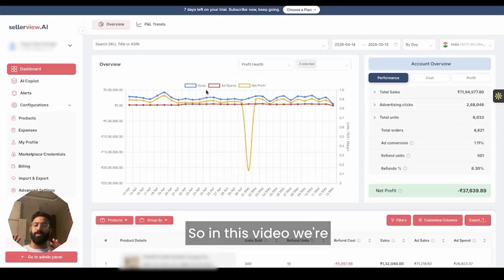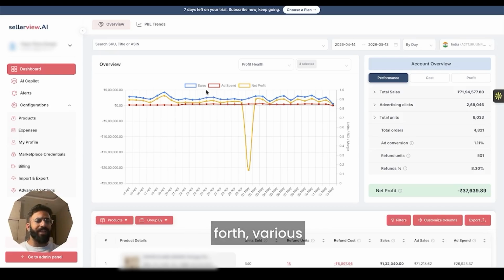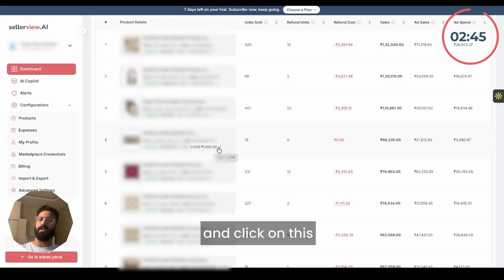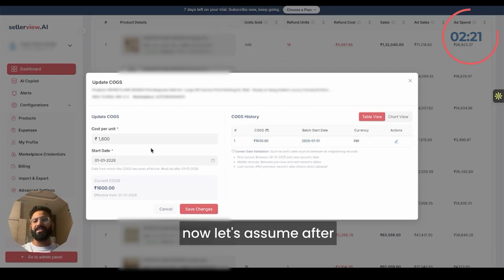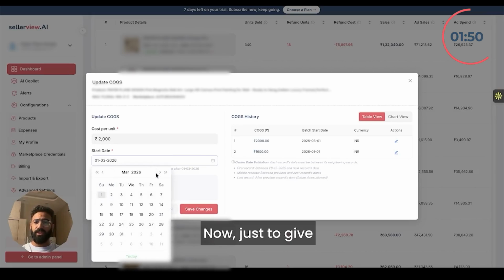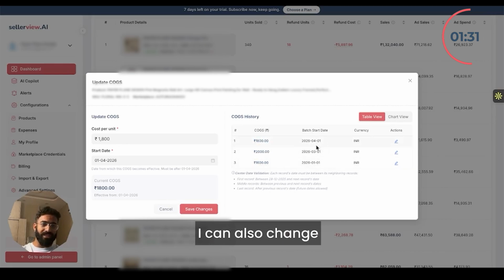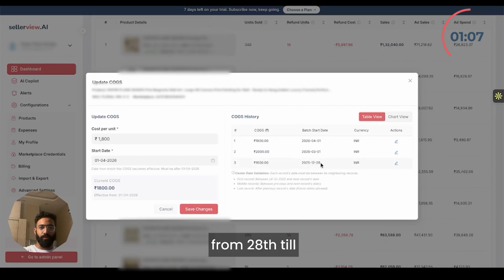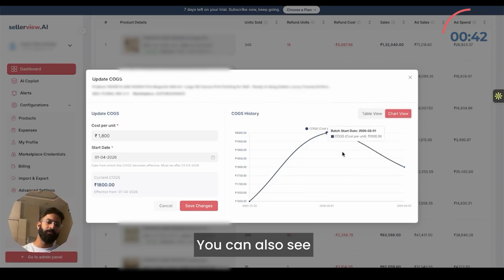How to Track COGS Changes Over Time for Any Amazon SKU in 3 Mins | sellerview.AI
Are your Amazon profits showing the wrong numbers?

Most Amazon seller analytics tools use only ONE static COGS value -which means your P&L becomes inaccurate the moment your product costs change.

In this video, we’ll show you how to use the COGS History feature inside sellerview.AI to accurately track changing inventory costs for different product batches and get TRUE Amazon profit analytics.

 Learn how smart Amazon sellers track:
- Batch-wise COGS changes
- Accurate Amazon FBA profit tracking
- Historical & future COGS updates
- Product cost fluctuations over time
- Real Amazon P&L analytics
- Inventory batch cost tracking
- Changing manufacturing/import costs
- Dynamic COGS calculations automatically

Whether your costs changed because of:

- Import duty increases
- Shipping cost fluctuations
- Supplier pricing changes
- COVID disruptions
- Currency fluctuations
- Manufacturing cost updates

…sellerview.AI automatically applies the correct COGS to the correct order dates, helping you maintain accurate Amazon business analytics and real profit calculations.

 In this tutorial, you’ll learn:
• How to edit COGS from the dashboard
• How to create COGS history logs
• How batch-wise COGS tracking works
• How sellerview.AI applies historical COGS automatically
• How to view COGS trend charts over time
• How to fix inaccurate Amazon P&L reporting

You can Fix :

This feature is perfect for:
Private Label Brands
Wholesale Sellers
Inventory Management Teams
Amazon Agencies
Ecommerce Brands

 If you want more accurate Amazon profit analytics, inventory tracking, and real-time P&L reporting, this feature changes everything.